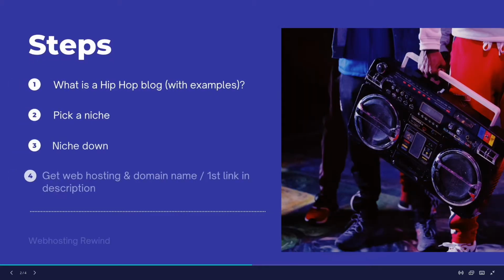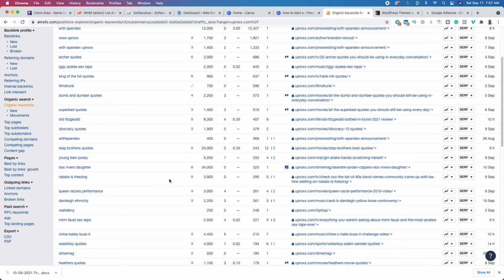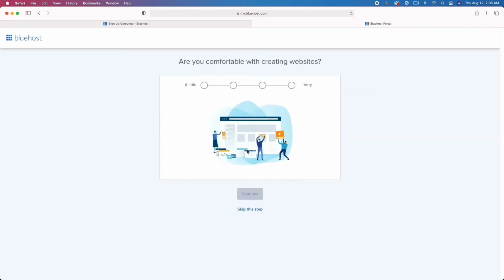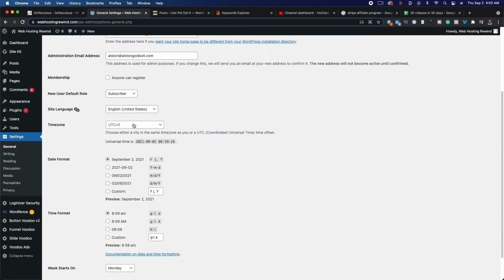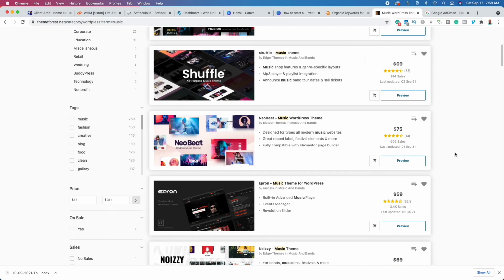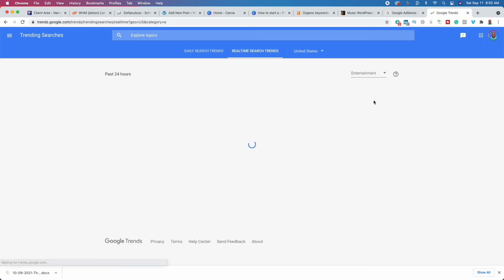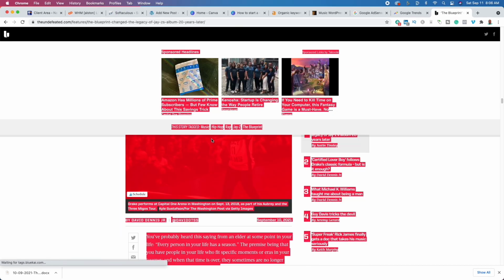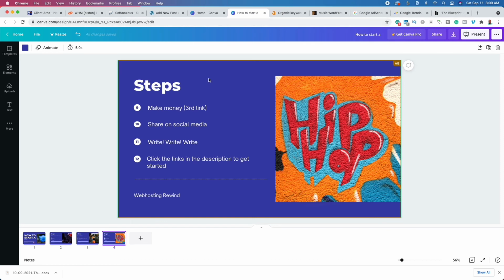How To Start A Hip Hop Blog 2022 | Music Blogging Tutorial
How To Start A Hip Hop Blog 2022 - In this video, I show you how to start a music blog and make money. Included in this video is a guide to finding keywords, pick a niche, and different ways to make money. After watching this video, you'll know how to create a hip hop blog step-by-step. If you wanted to learn how to make a hip hop blog, then watch this entire video. If you've had trouble starting a hip hop blog, watch this video.